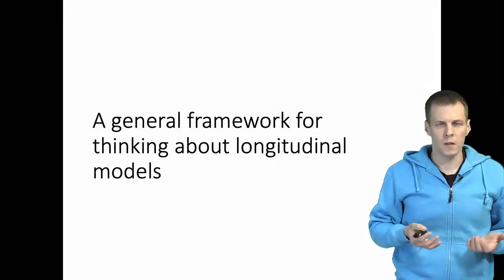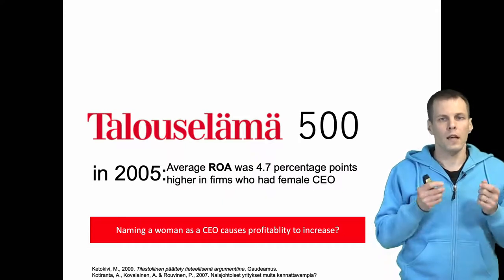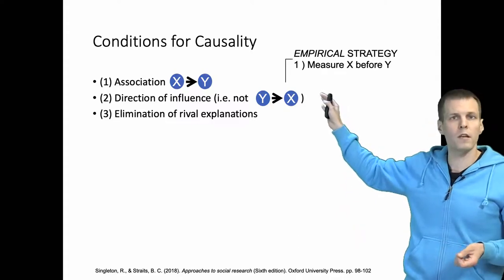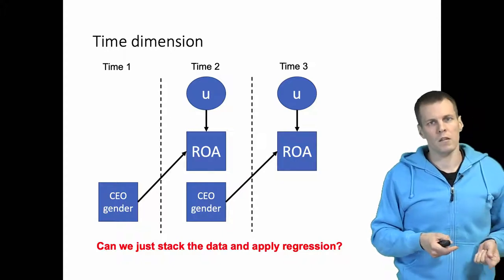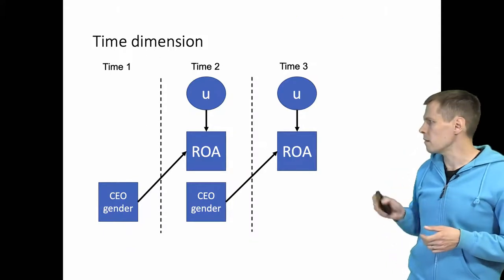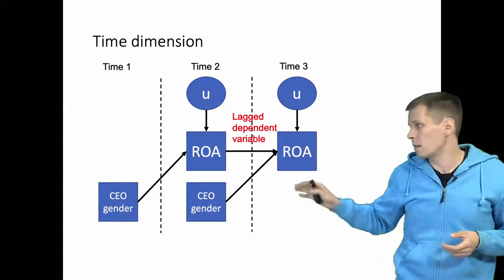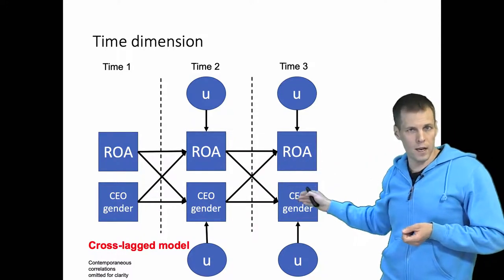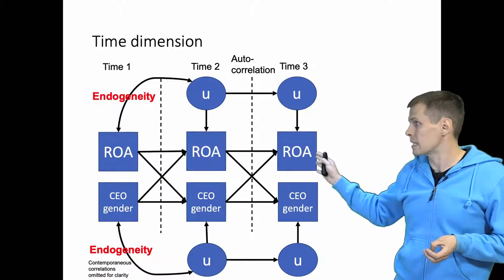A general framework for thinking about longitudinal models